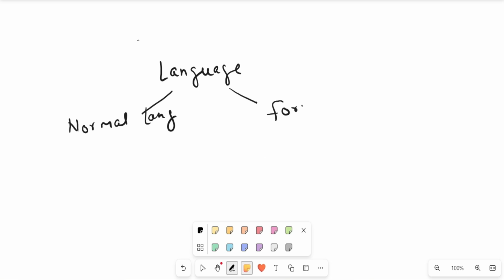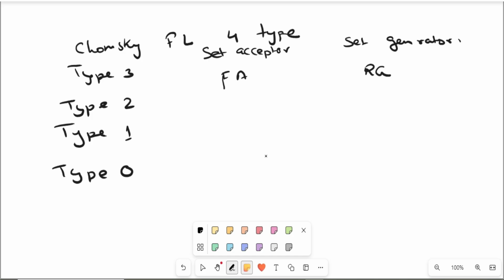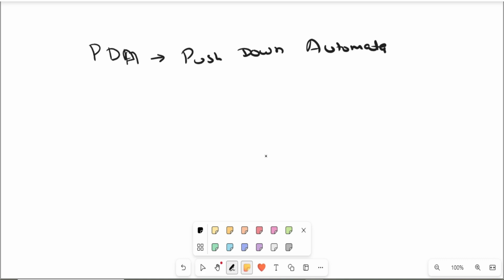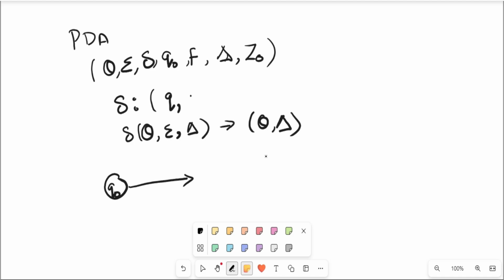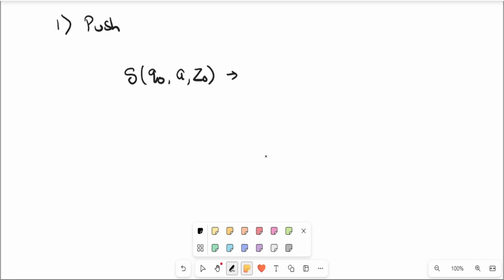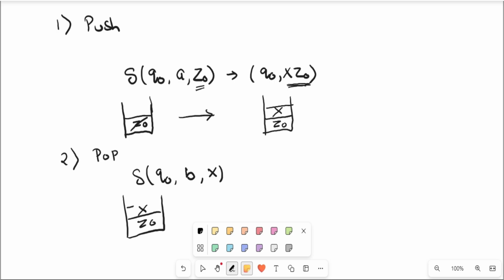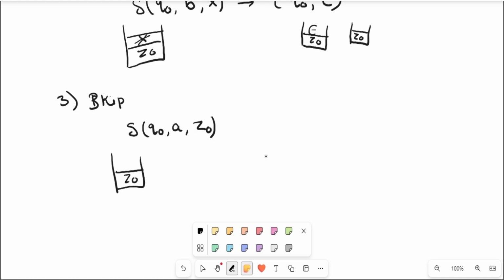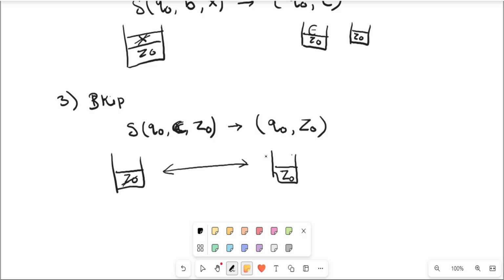Introduction to PDA | Introduction to Languages in TOC | Theory of Computation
I have created this free-of-cost YouTube channel for computer science and information technology students. Through this channel, I have tried to explain some important topics in a simple way.